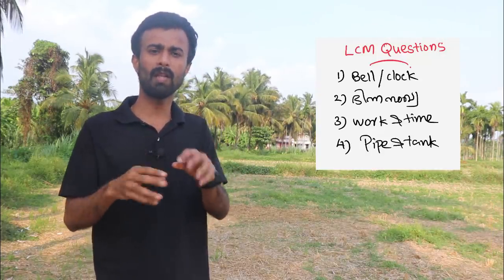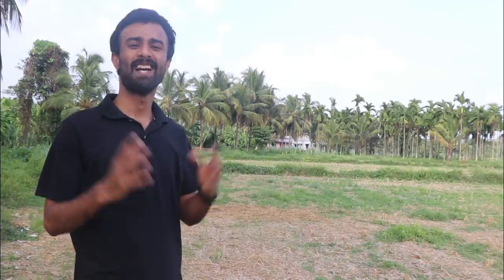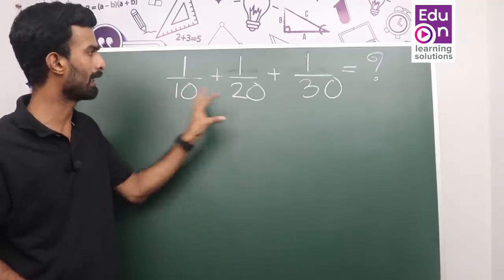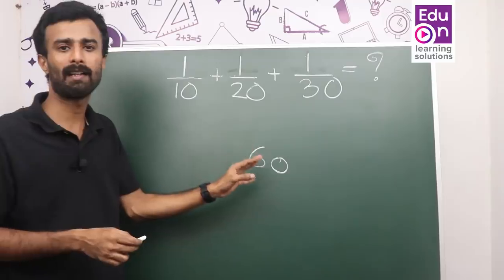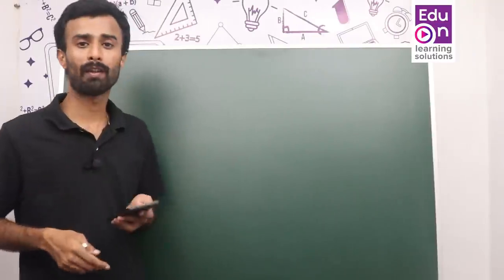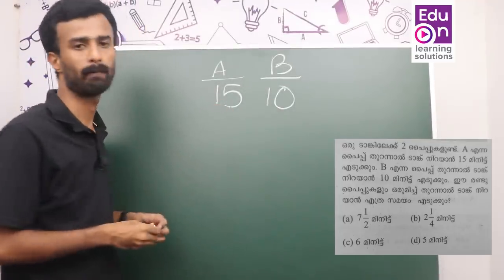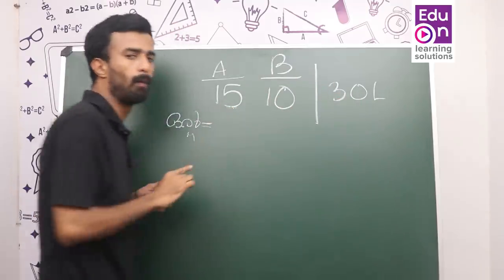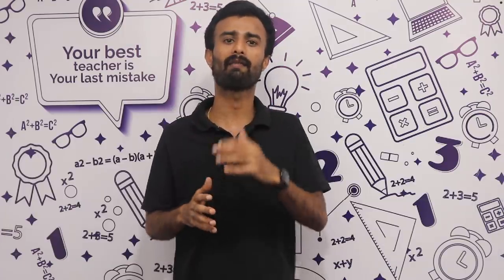LCM ചോദ്യങ്ങൾ ഇനി നിസ്സാരം😃💪|LCM part 2 For PSC and SSC Exams|PSC Maths|LGS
Questions Based On LCM
Learn smart.Be Happy.